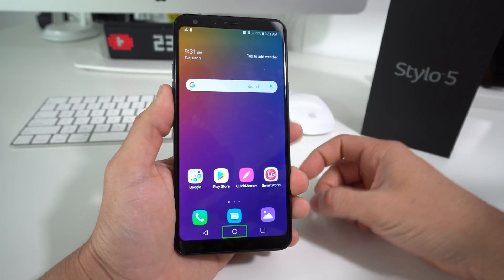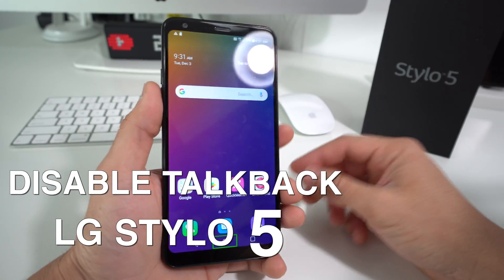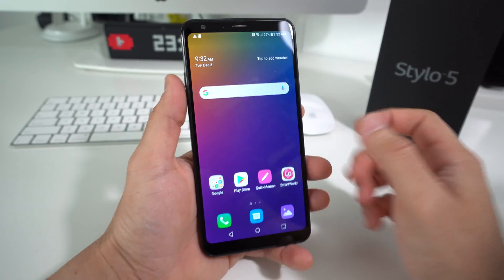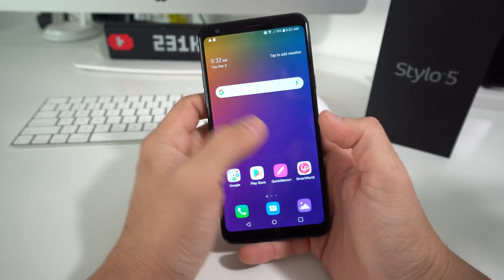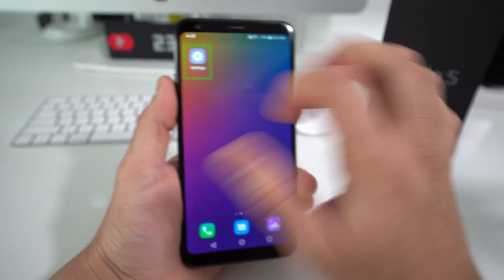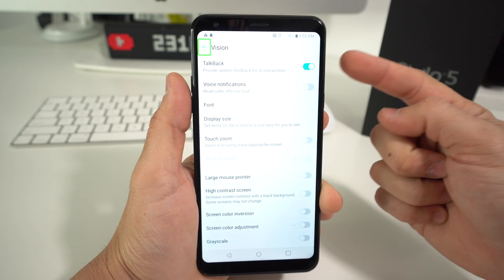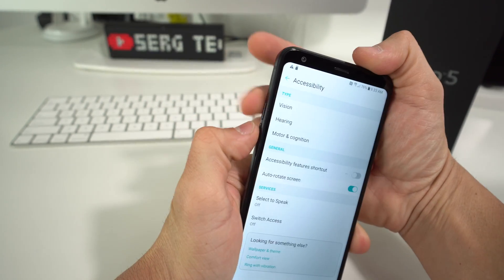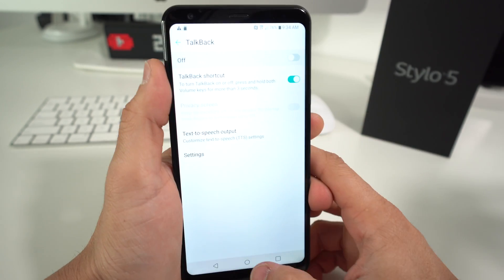How to Disable / Turn OFF TalkBack on a LG Stylo 5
This is a video on how to "Turn OFF" TalkBack assistance on a LG Stylo 5.

All models -  LM-Q720